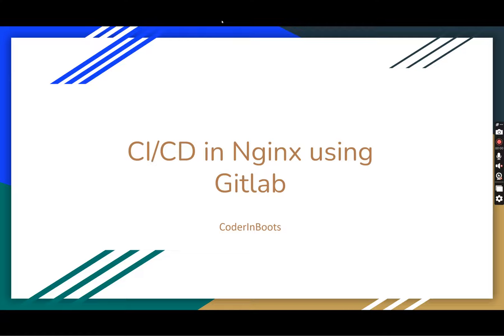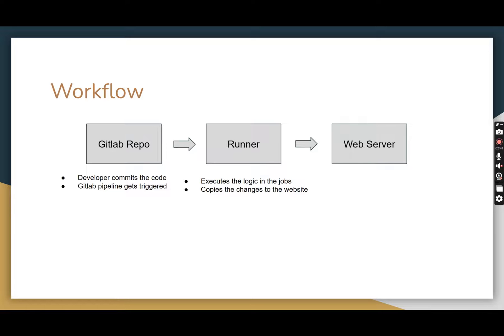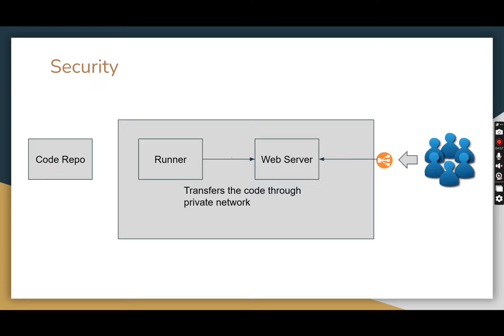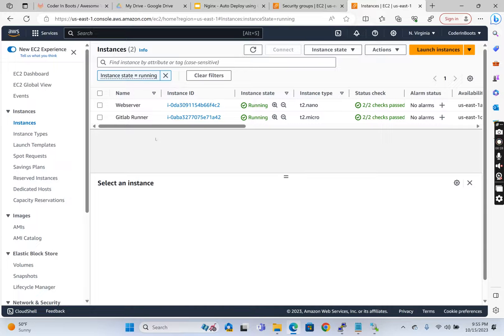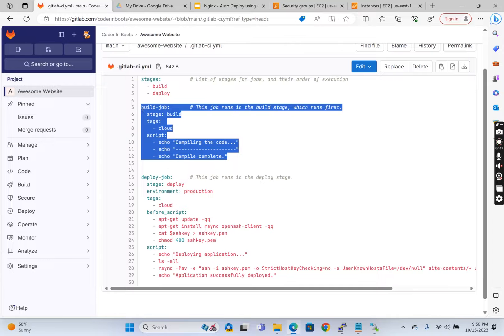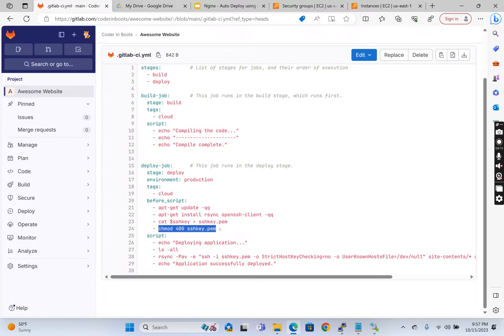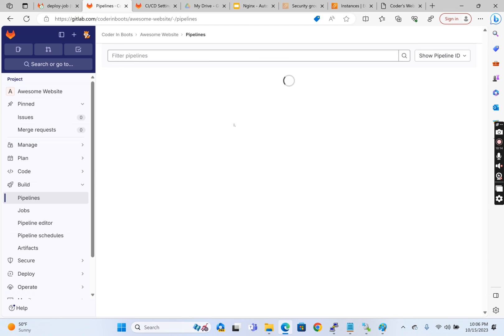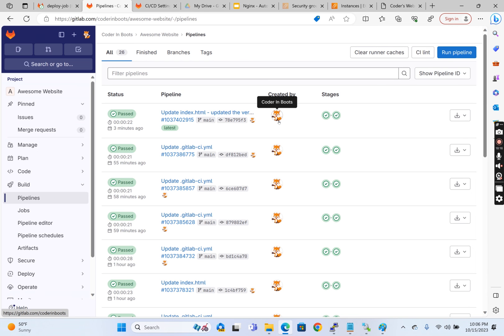CI/CD in Nginx using Gitlab | Automatic Deployment to Nginx | DevOps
This video explains the steps to configure automatic deployment to the Nginx webserver using Gitlab DevOps.